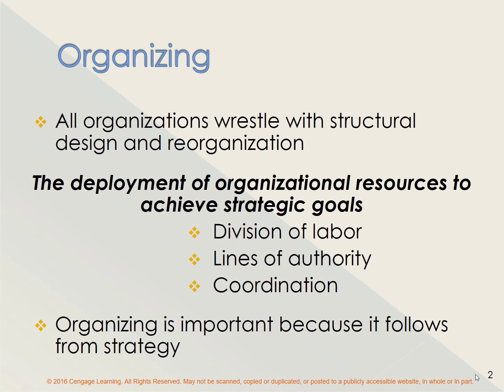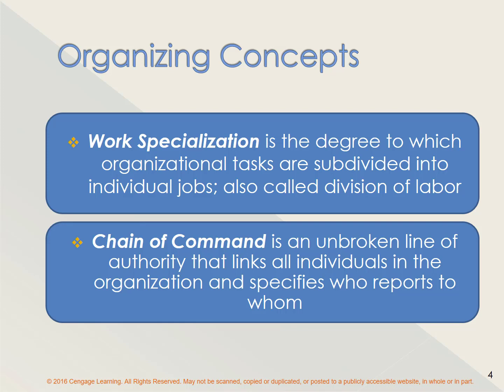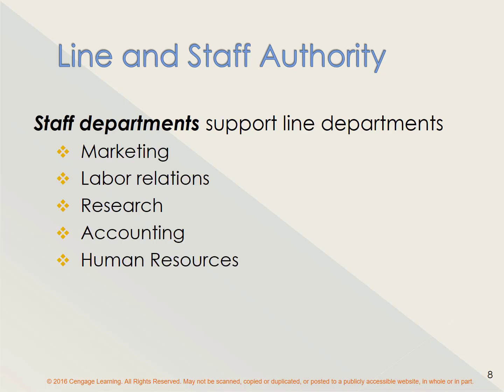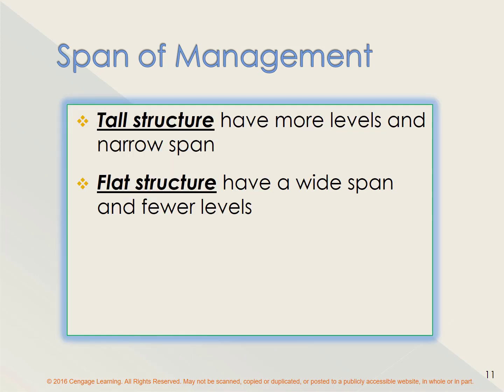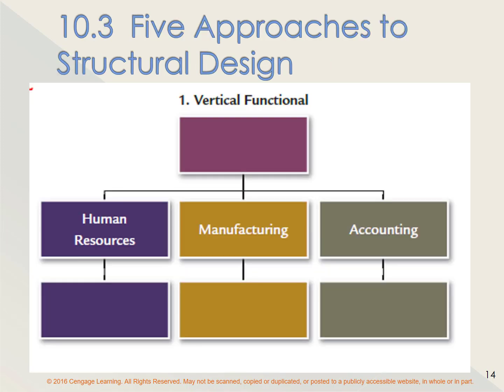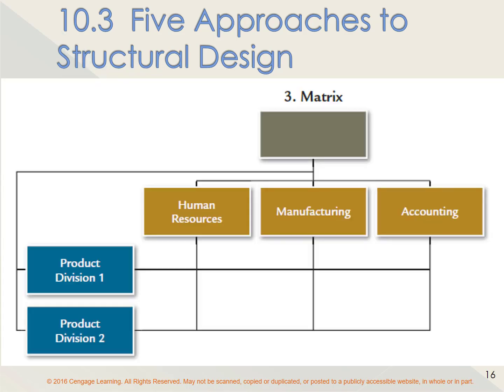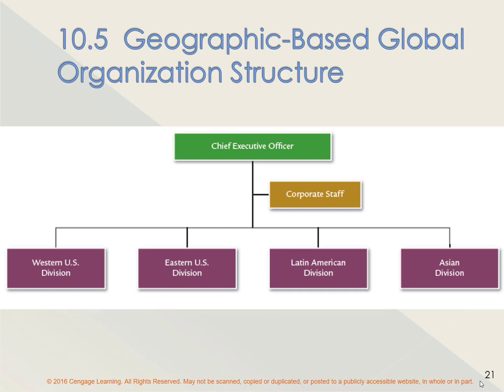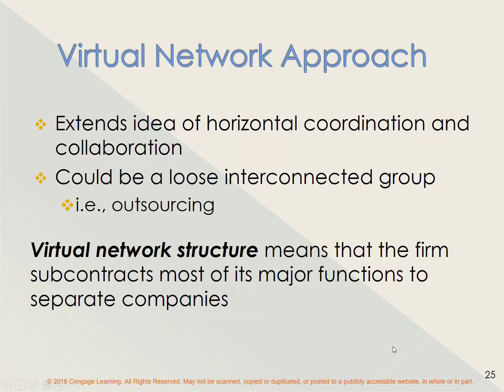210 Chapter 10